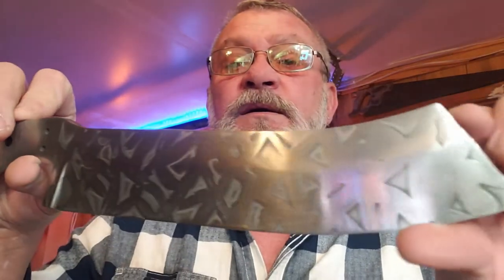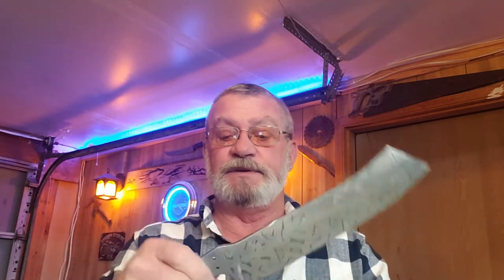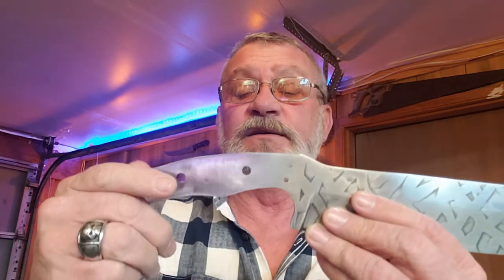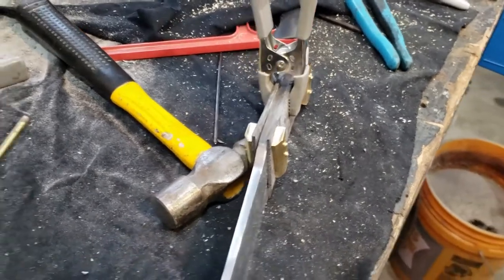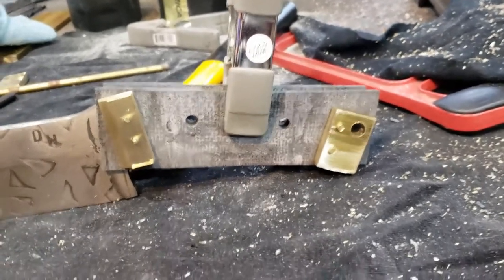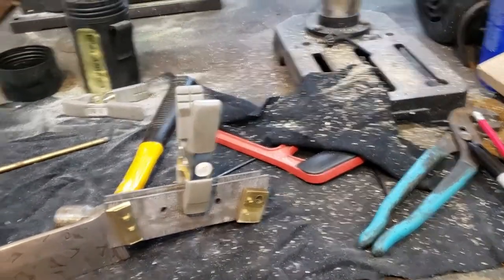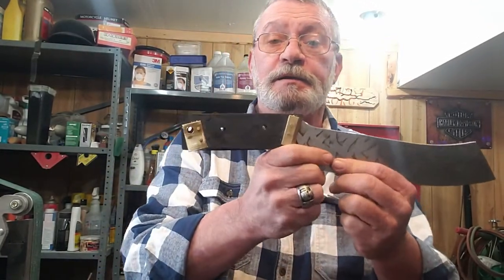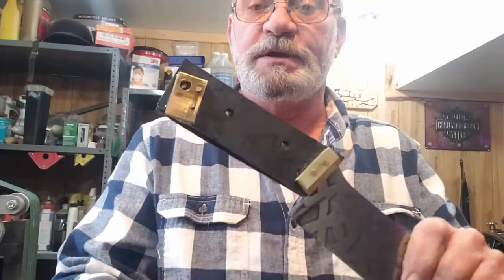Competition chopper part 7. Handle scales..